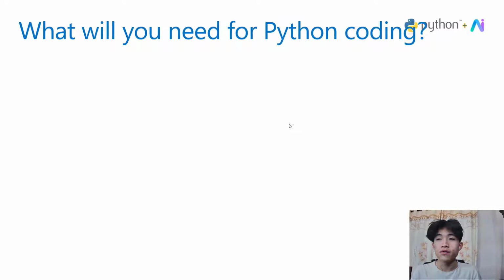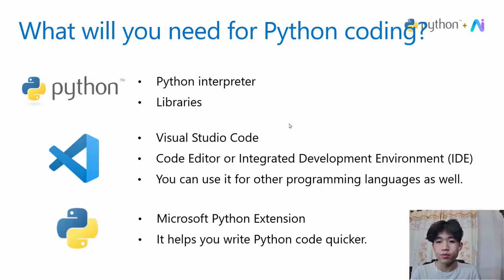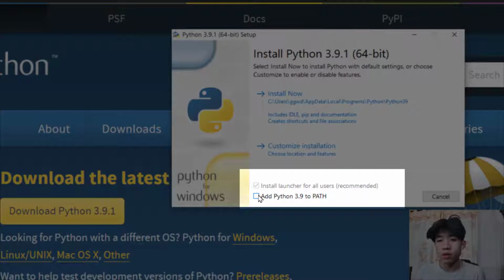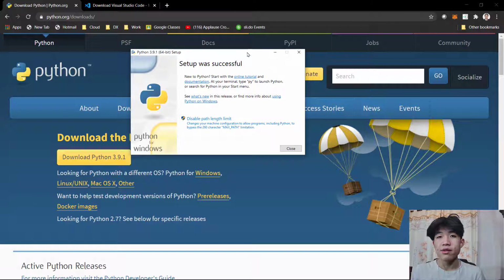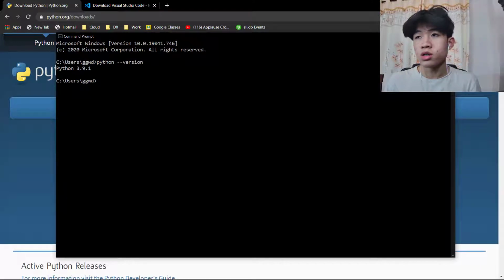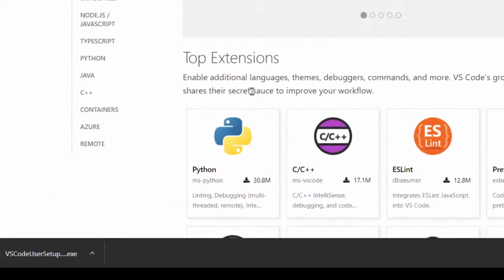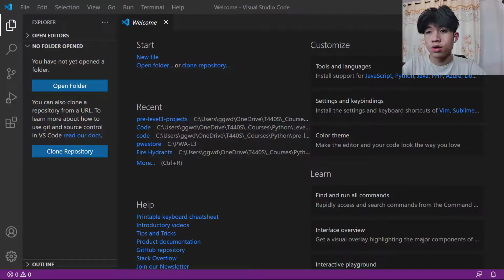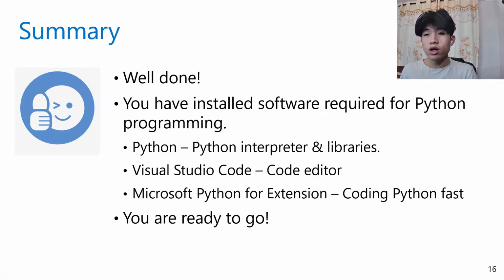How to Install Python and Visual Studio Code in 5 minutes!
Everything you need to start coding in Python! Includes Python interpreter, visual studio code, and Microsoft python extension.